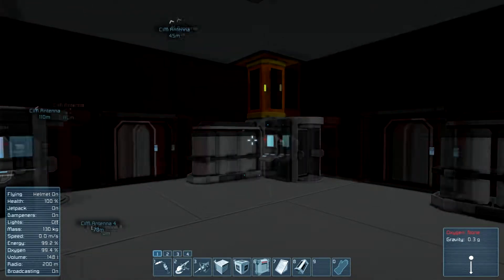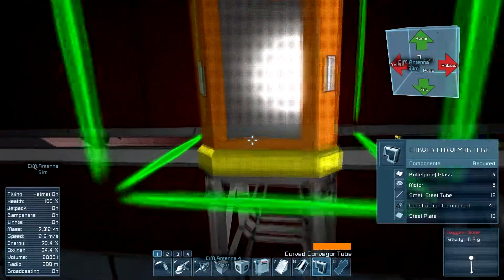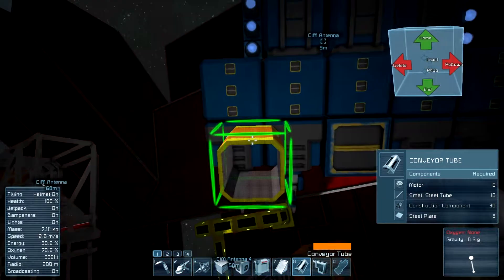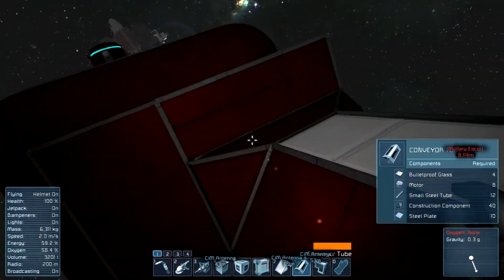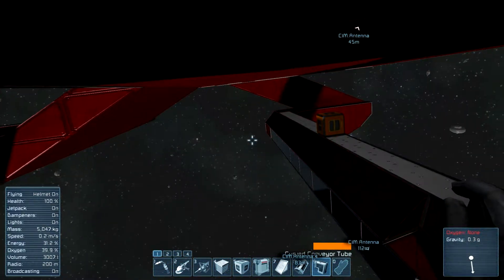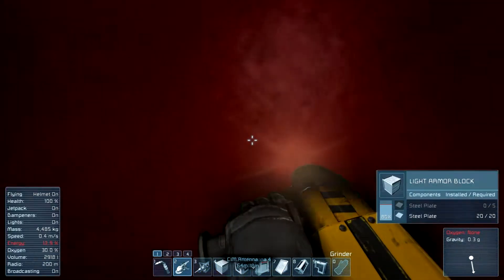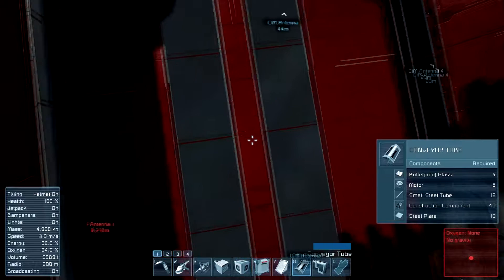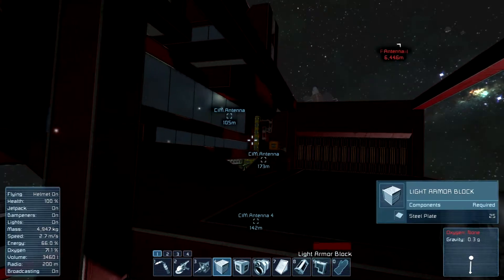Space Tinkers [Space Engineers] S2 E18: Tubing up the oxygen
Space Tinkers Multiplayer server play. Playing Space Engineers alpha on a multiplayer server.